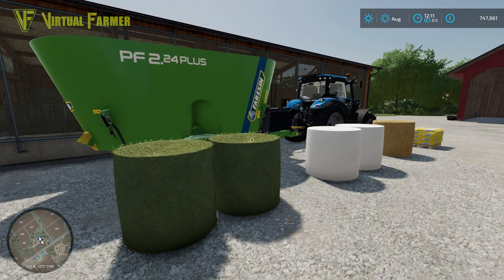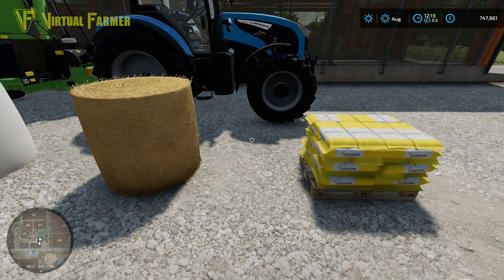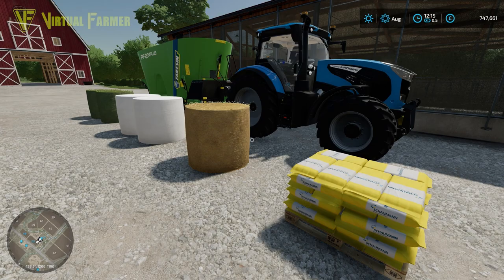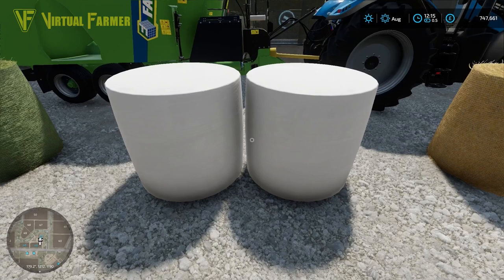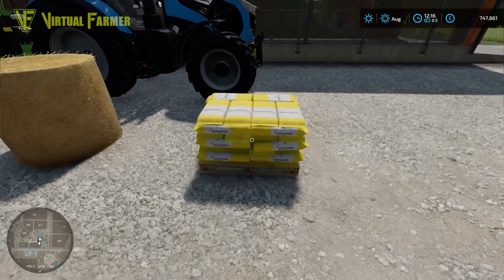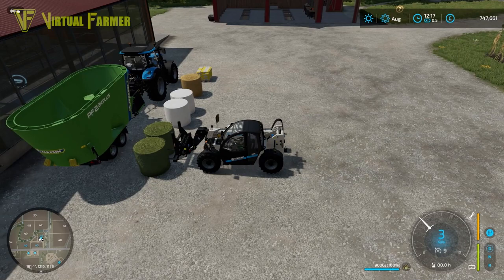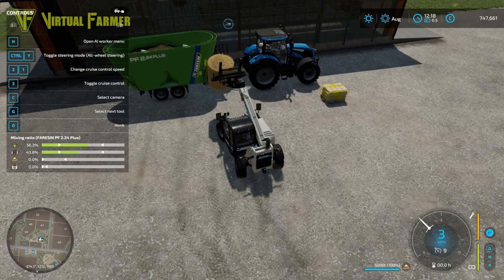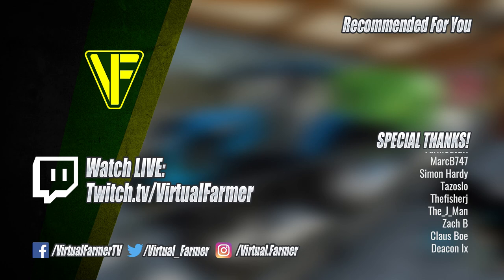Guide To Total Mixed Ration (TMR) | Farming Simulator 22: The Basics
Want to know the best way to mix Total Mixed Ration or TMR to get the most out of your cows in Farming Simulator 22? Then look no further as we break it down into the ingredients and work out the best ratio to mix them.

[Map Credits]

Thanks to the following Patreons for their support:
** Executive Producer **
Galcomp Gamer

** Co-producer **
Gareth

** Associate Producer **
Dan Madgin
FarmCatGR
MarcB747
Simon Hardy
Tazoslo
Thefisherj
The_J_Man
Zach B

** Patron **
Claus Boe
Deacon Ix
FendtFarmer85
Freddy
MAC Sandsquid
Mark Davis

System Specs:
Hard Drives:
- 2x WD Blue 2TB Desktop Hard Disk Drive